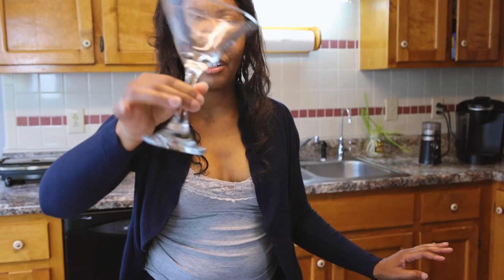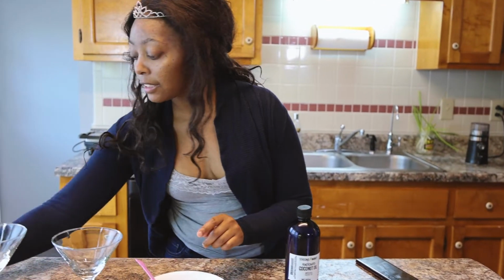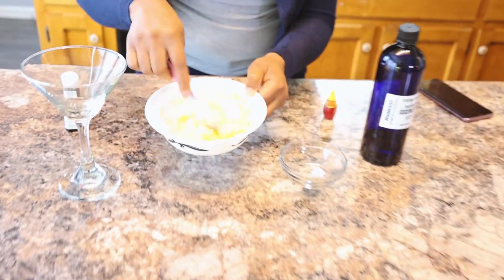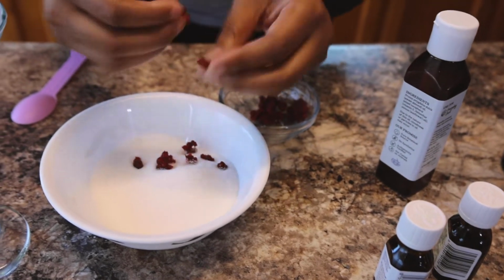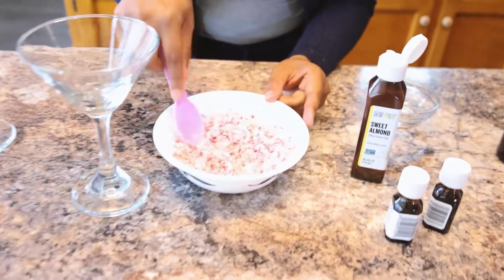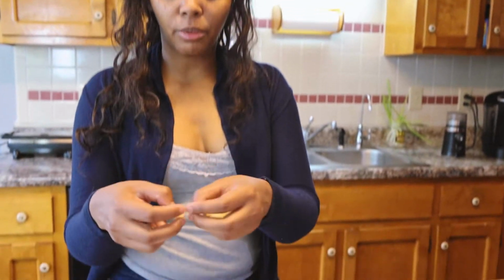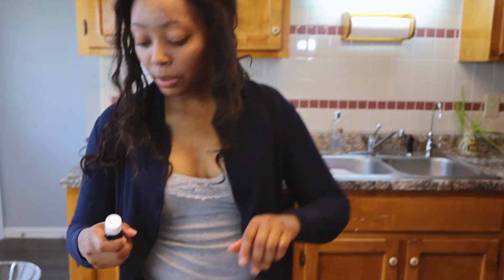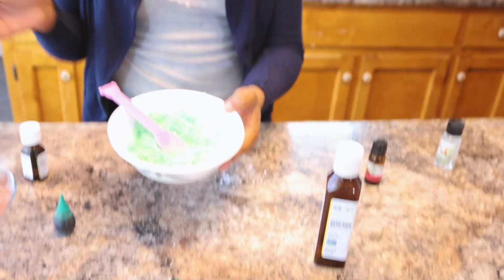Martini Inspired Body Scrubs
Hello Dahhhlings!!! So I was trying to think of something different to do with body scrubs and I came up with these Martini inspired body scrubs. Check your local party store for plastic martini glasses if you would like to give these as gifts. or give them a real glass if you want.